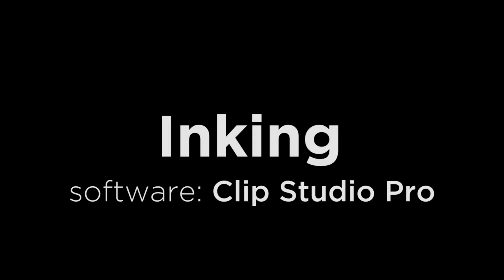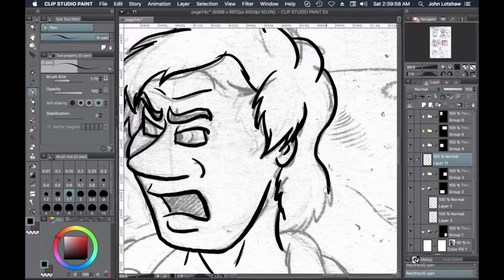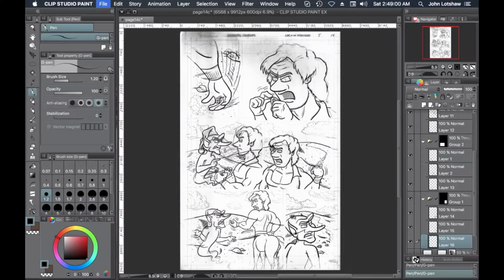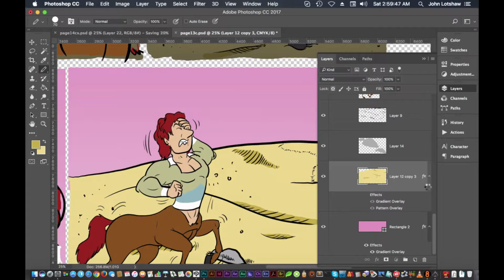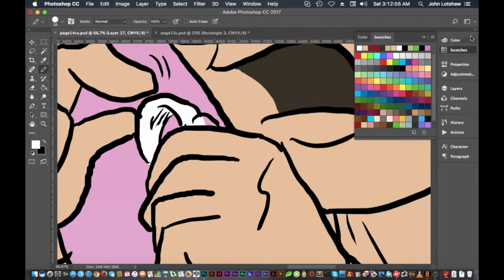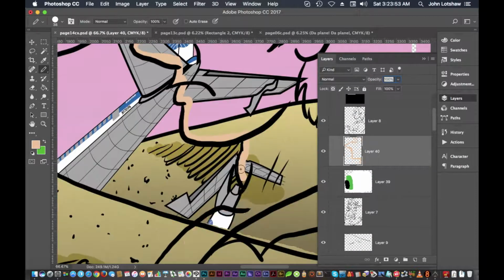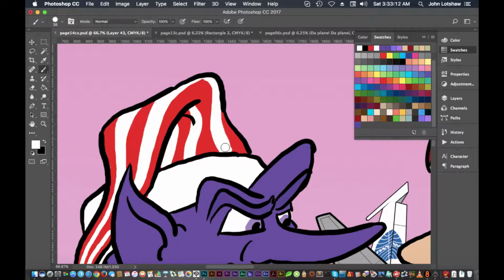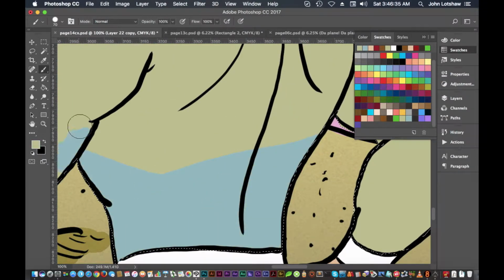Tips & Toons - Episode 1 - Speed Draw!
Tips & Toons kicks off as John inks a comic page on the Cintiq, then colors it!

Join the adventure!